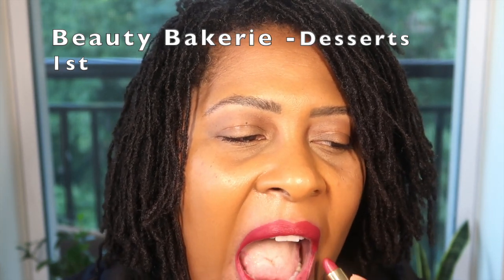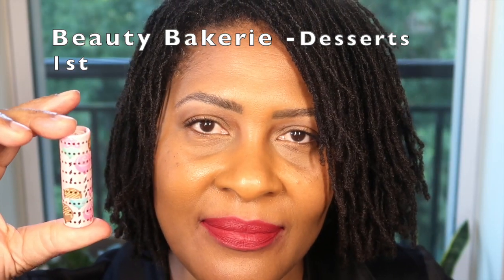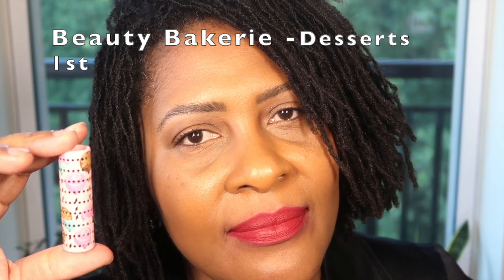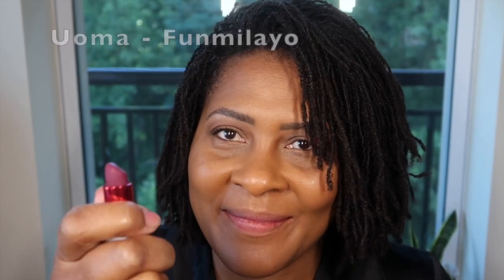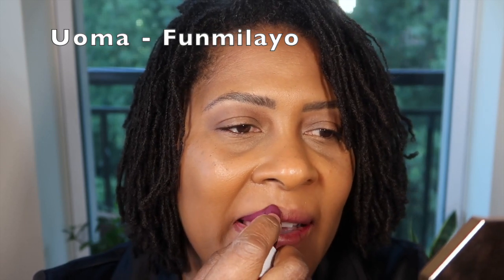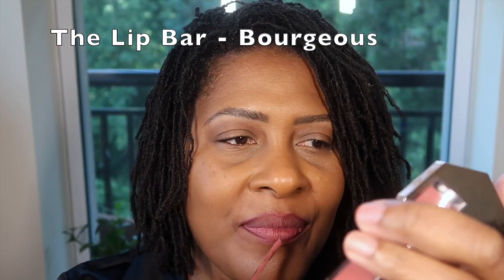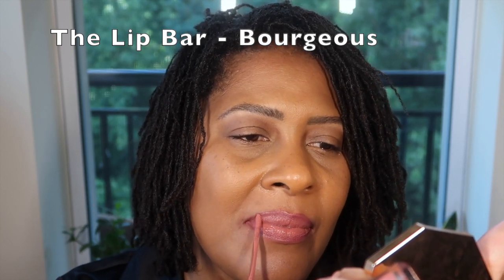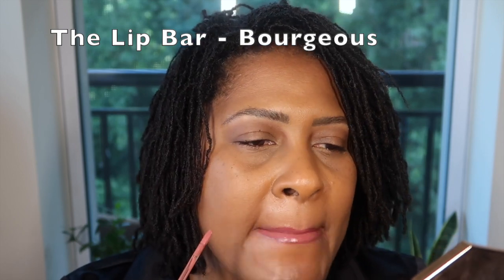Pucker Up 👄I NationalLipstickDay I The Mauves & Nude Edition I Richrootz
national lipstick day- I love mauve and nude lippies. Check out what I found in my stash for nationallipstickday2020

Hi Riches-Thanks for opening my “Rich box”

🚩You now have a claim to a stock like Apple, Ford, or Facebook. In order to keep this claim to your stock, sign up and join Robinhood using my

🚩 OpulenceMD Beauty magnetic lashes made by an MD

SKIN Care:
Urban Skin Rx
The Butter Bar
Black Girl SunScreen
OOO Polish
BlackOwnedMakeupBrands
The Crayon Case
Beauty Bakerie
Mented Cosmetics
Gordon' Cosmetics
IMAN
B'ellegant Cosmetics
Coloured Raine
Fenty Beauty
Magnolia Makeup
AJ Crimson
Juvias Place
Possible Cosmetics
Beforeverglammed
Shea Moisture
Pat McGrath
Uoma

This is my personal blog. The information contained herein is of my personal experiences and opinions, and mine alone. I am not a licensed hairstylist, MUA, esthetician, dermatologist, or other medical experts.

Product/Service reviews are my honest opinion of a product/service and are not meant to malign the makers of any product or service, but merely inform viewers of my experience with a particular product or service. Use products mentioned on this vlog at your own discretion. Minors consult your parents always.

You do not have the right to use my image or content for no reason what so ever unless thou have written permission, reviewed, and signed by me.

"I'm a human being and my blogs/videos reflect that humanity."
I err therefore I'm human, right?